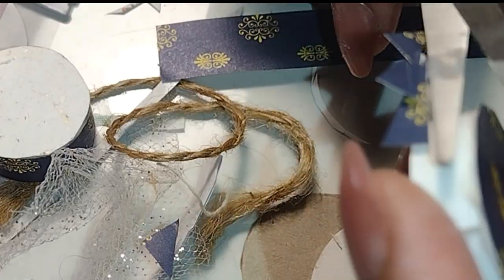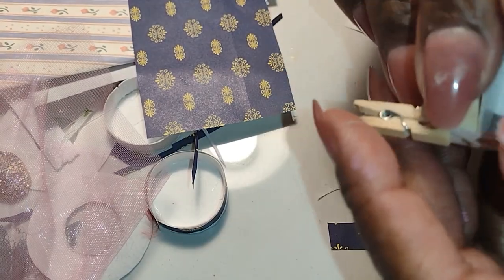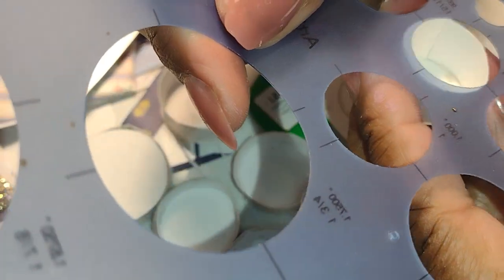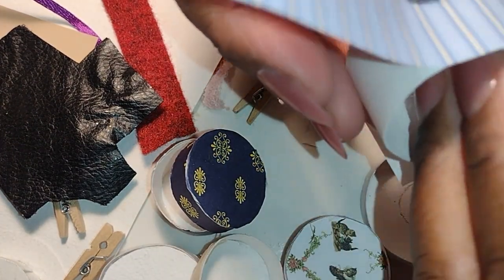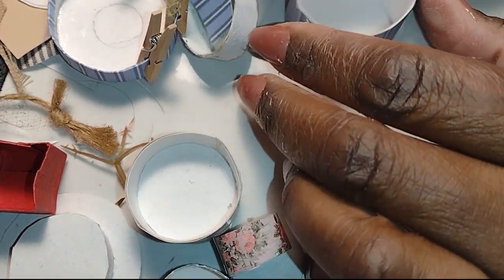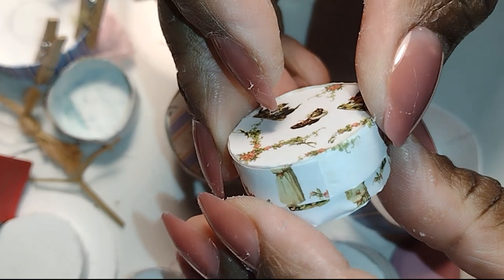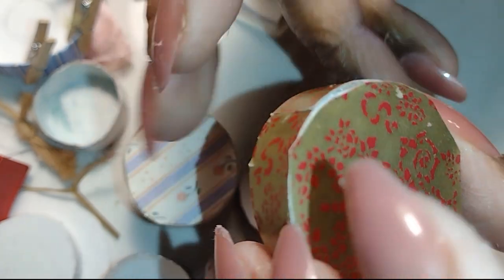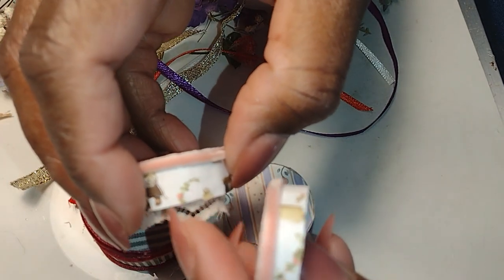MINI HAT BOXES from Wallpaper remnants and Paper for your Dollhouse Dolls-Trash to Treasure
I show you how I make Hat Boxes for My Dollhouse Dolls from wallpaper remnants and pastel paper. I use technique similar to when i made Hats for dolls from paper and scraps.

Gold Nail Stud ( faux buttons)
Beacon Glue
Satin ribbons
Tiny roses